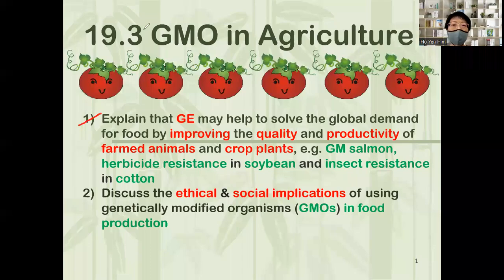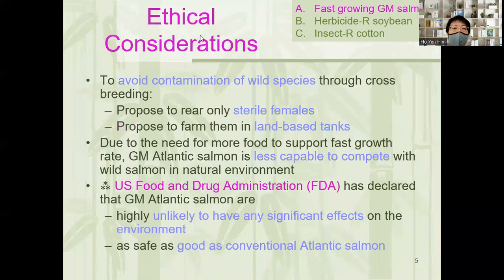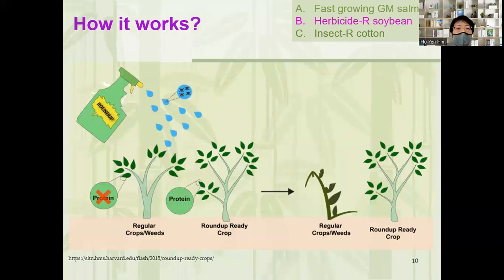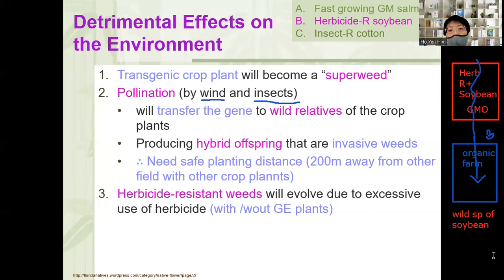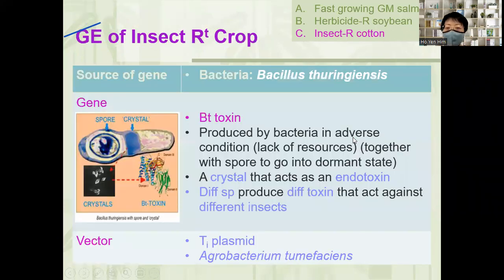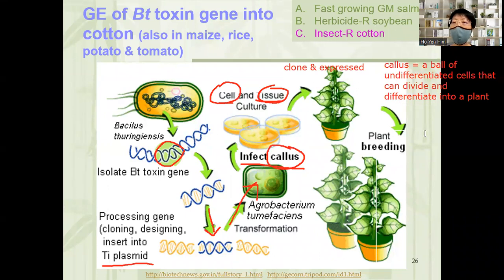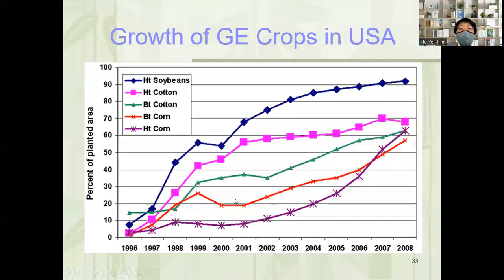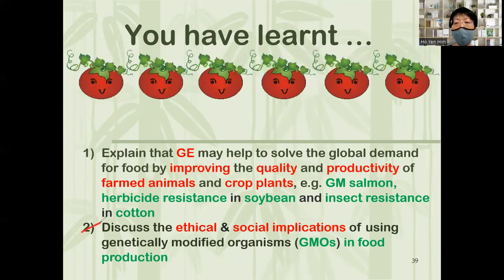Genetically Modified Organisms | Social & Ethical Implications| Lesson 19-13| YH Ho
Learning outcomes:
19.3.1    Explain that genetic engineering may help to solve the global demand for food by improving the quality and productivity of farmed animals and crop plants, using the examples of GM salmon, herbicide resistance in soybean and insect resistance in cotton
19.3.2    Discuss the ethical and social implications of using genetically
modified organisms (GMOs) in food production